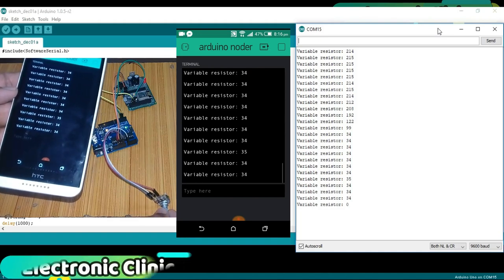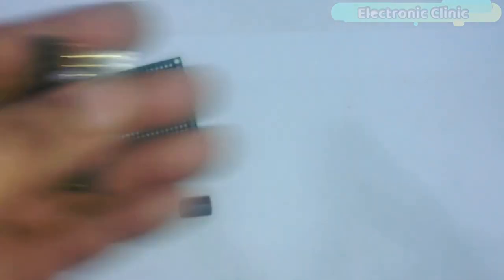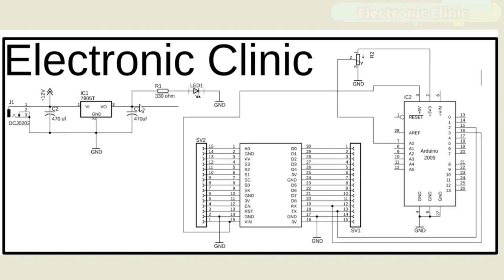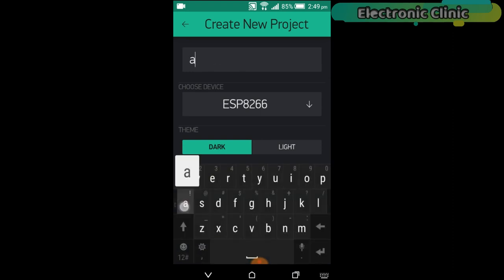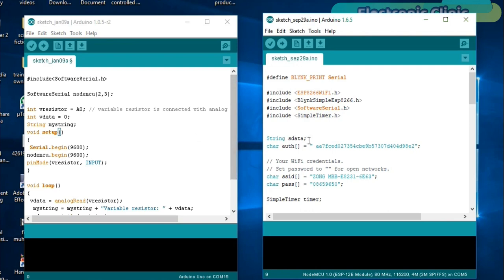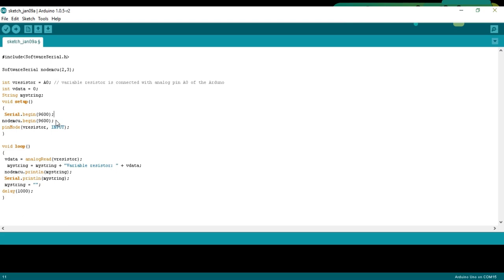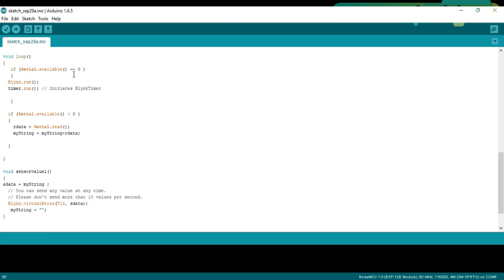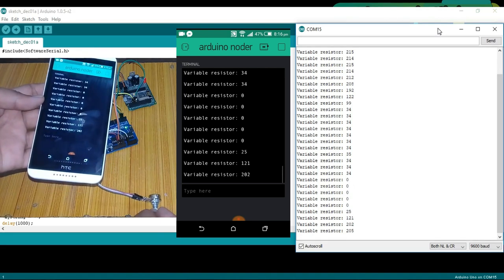Arduino Project: Blynk Terminal + Nodemcu esp8266 WIFI Module “Monitor sensors data from anywhere”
Project Description:
In today’s episode, you will learn how to use the Blynk application terminal widget to display the sensor data using Nodemcu esp8266 wifi module and Arduino. if you are using Arduino then you should be quite familiar with Serial monitor which is used for reading the strings and sensors data. The serial monitor is usually used for debugging purposes. Using the Blynk application terminal widget you can monitor your sensors from anywhere around the world.
Today’s episode covers
1. Circuit diagram
2. Interfacing
3. Programming and finally number
4. testing

In this project, you will learn completely how to monitor sensors from anywhere around the world using the Blynk application terminal widget.

with the help of this project, you can monitor any sensor from any location around the world. This project can be easily modified and multiple sensors can be connected.

Arduino Nano USB-C Type ( recommended):

Nodemcu ESP8266 WiFi Module:

LM7805 Voltage Regulator:

470uf capacitor:

330-ohm resistor:

DC Female Power Jack:

Female Headers:

Male Headers:

Other Must-Have Tools and Components:
Top Arduino Sensors:

Top Oscilloscopes

Variable Supply:

Digital Multimeter:

Top Portable drill machines:

Jumper Wires:

3D printers:

CNC Machines:

Electronics Accessories:
Hardware Tools:

electronics projects
wheelchair projects
robots
image processing
security systems
PCB designing
schematics designing